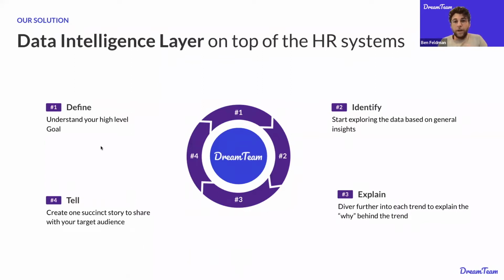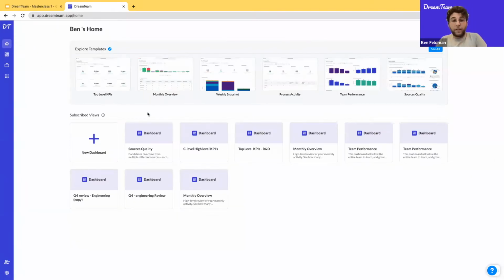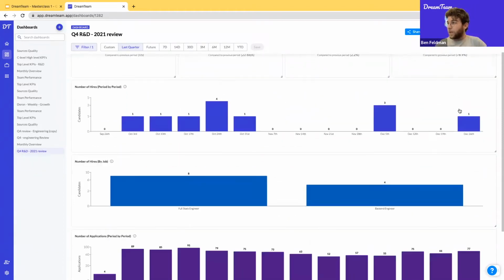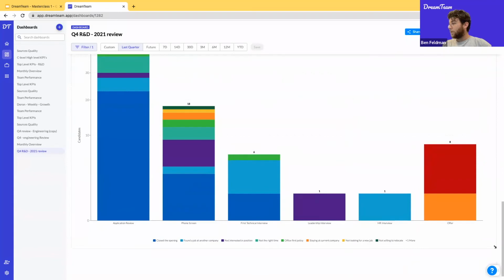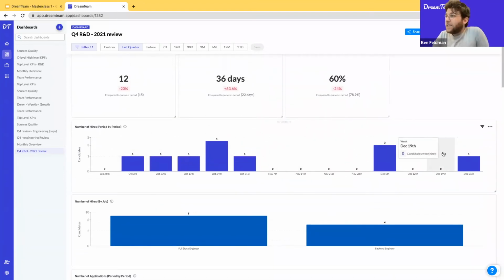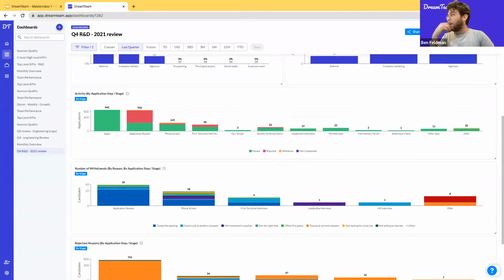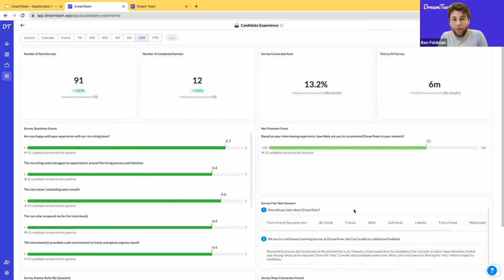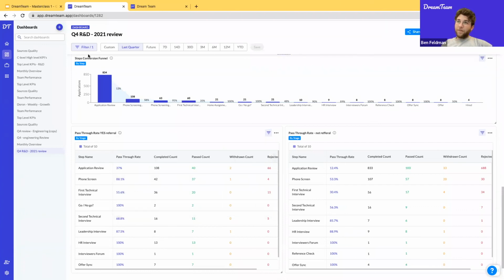DreamTeam Masterclass: Fundamentals of recruitment data analytics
This masterclass will dive into the fundamental steps needed to conduct an effective and efficient data analysis.